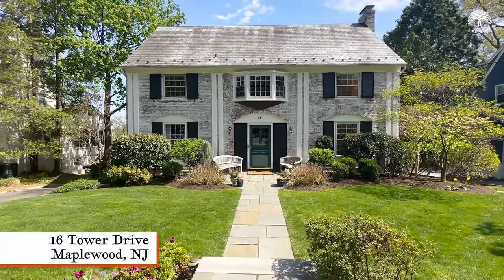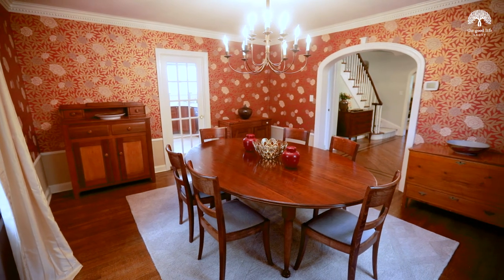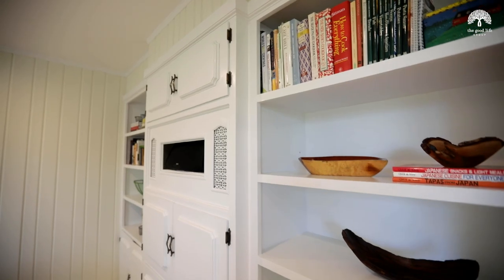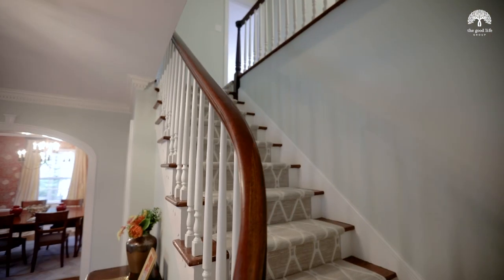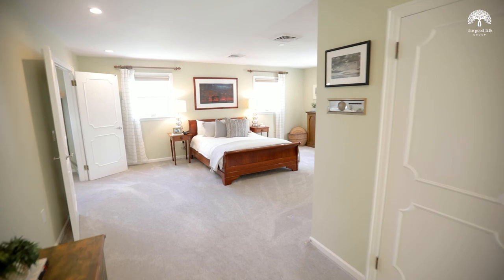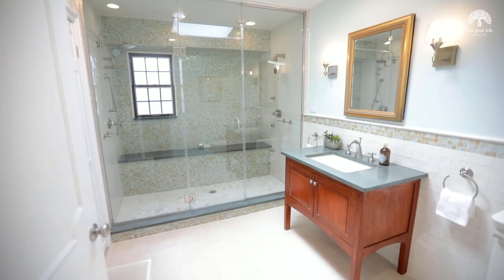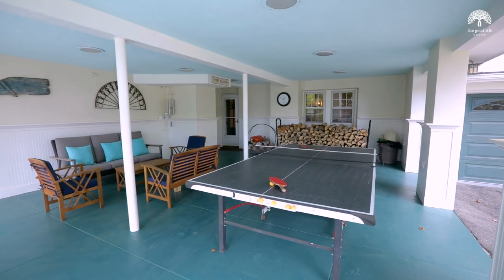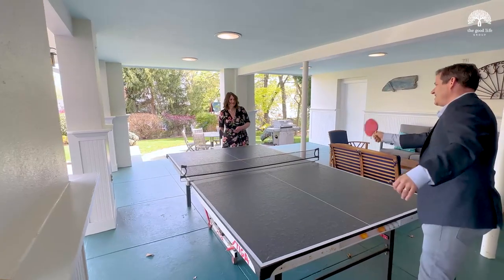Maplewood - South Orange Homes For Sale - 16 Tower Drive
Looking for your forever Maplewood NJ home? Then, this is the one! Maplewood NJ is a walkable town with a direct train to NYC. 16 Tower Drive is a level street and the social hub of this Upper Wyoming neighborhood.

Gracious, turn-key colonial w/grand scale rooms & incredible indoor/outdoor entertaining spaces. Tastefully updated & meticulously maintained, you'll be delighted by the abundant natural light, designer finishes, flexible use space, extensive storage & period details. A bluestone walkway welcomes you into the foyer w/double, deep closets & gorgeous wood floors w/Brazilian inlay. The large eat-in chef's kitchen is the perfect place to cook, gather & relax, w/cherry wood cabinets, new quartz countertops, ss appliances & attached breakfast area.

The main level features a flexible & flowing floor plan, w/formal dining room, living room w/wbf, huge family room w/built-in bookcases, office/den, powder room & exercise room. A curved staircase leads to the second level which boasts 6 bedrooms, 3 full baths & laundry room. The spacious primary suite is a private sanctuary w/ generous dressing room, separate WIC & spa-like bathroom w/dual glass walled shower & skylight. The 3rd level offers another bedroom, full bath, office/playroom & cedar closet. Finished lower level recreation room w/wet bar, mud room, pantry, office/bonus room & 2 car attached garage.

Ground level walkout to covered terrace, bluestone patio & large, level backyard. Facing a park-like property on coveted Tower Drive, this forever-home enjoys treetop & NYC views. Close to S. Mtn Reservation & 1.5 blocks to NYC train jitney. Freshly painted interior, 3 zone CAC & forced hot air, recessed LED lights throughout.